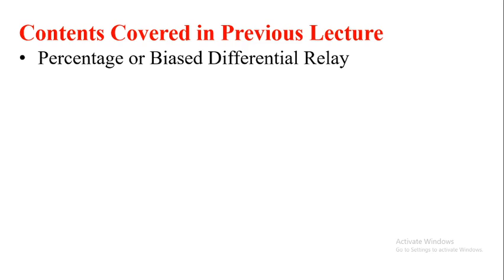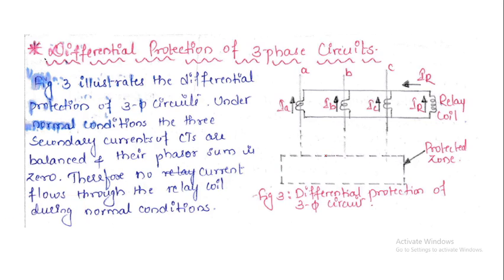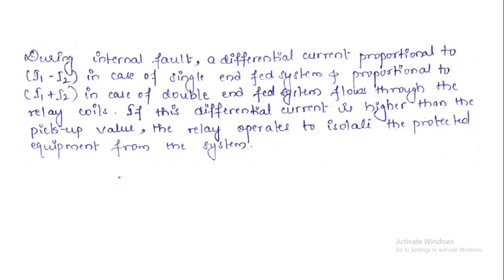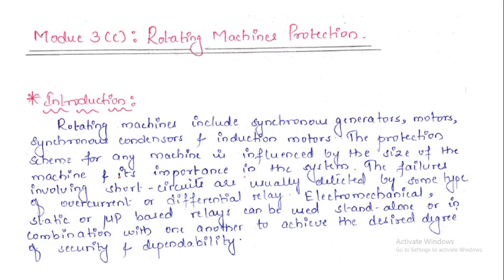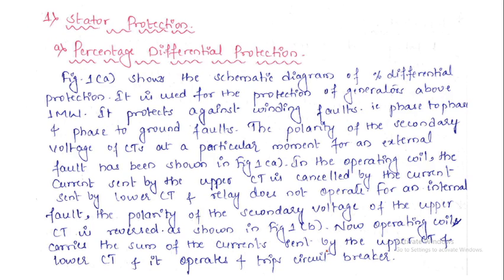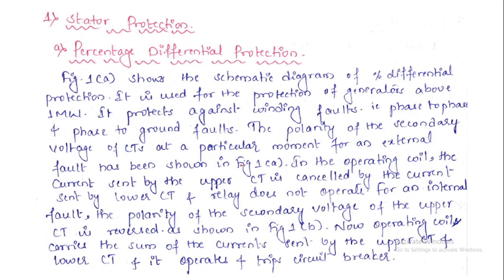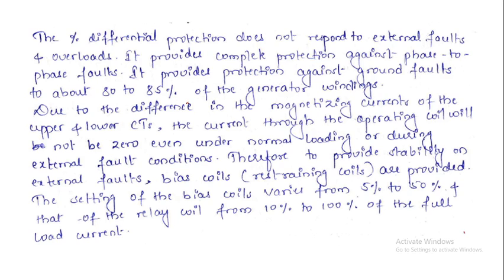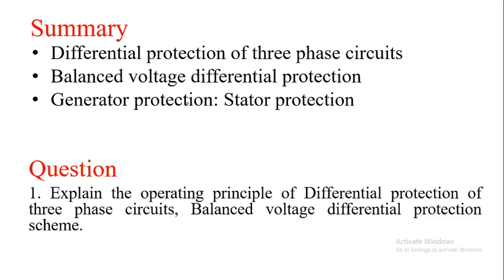PowerSystemProtection 17EE72 Module3 L19